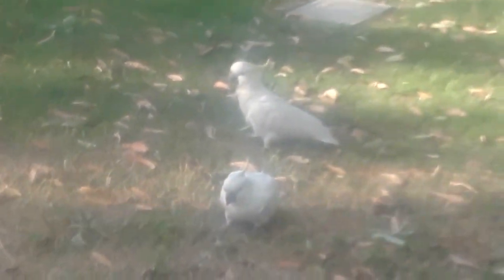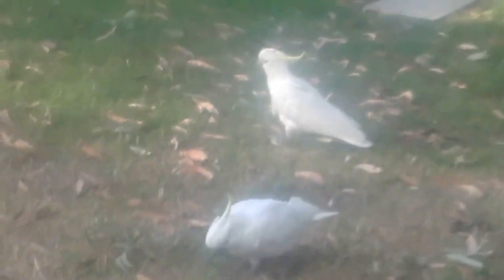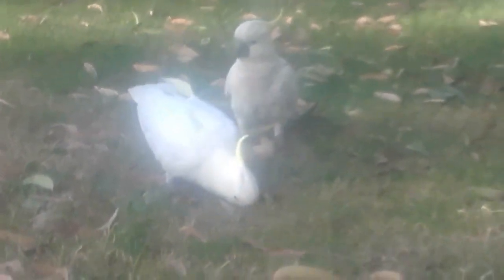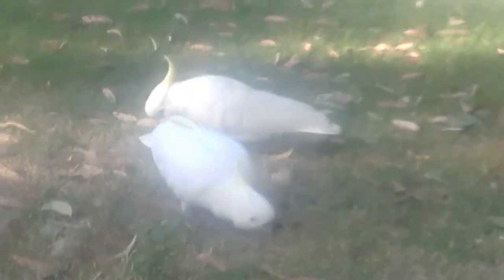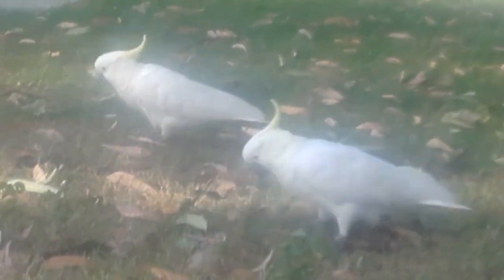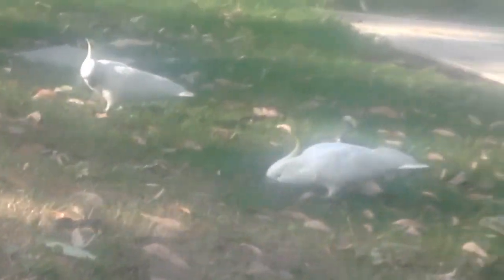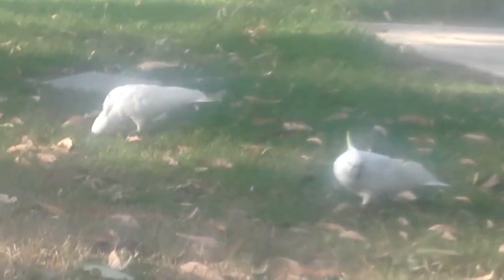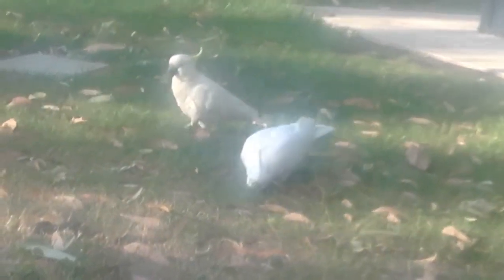2 wild Sulfur Crested Cockatoos!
I was riding my bike through the park this afternoon when I came across these two sulfur crested cockatoos. It is pretty rare to see just one or two of these birds alone together as usually they move about in large flocks and can be quite hyperactive and noisy together.  I often feel intimidated to approach these birds.  They did not seem particularly interested in my fruit offerings so I am guessing they predominantly eat insects as they seemed to be digging around in the ground seeking out food.  These are popular pets in Australia and can be kept without permits as they are an abundant species here and not even close to being endangered.  They are quite noisy and rowdy, hyperactive birds just from my observation  although they can be trained and domesticated if they are raised by humans.    I'm not sure how popular they are as pets outside of Australia but they are extremely common as pets over here.  Not my personal preference as they are quite large and noisy but they  are lovely when they are quiet and occupied with something like  they were this afternoon.    They seem to be better behaved when there are less of them and they are not together in a large group.